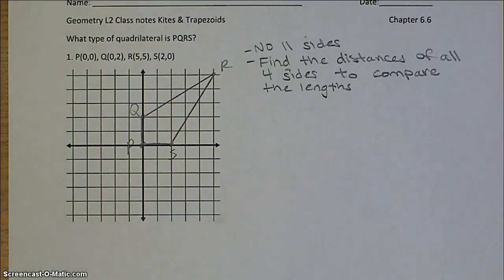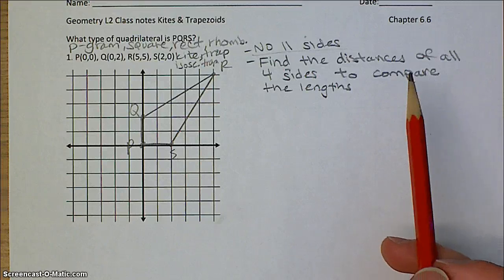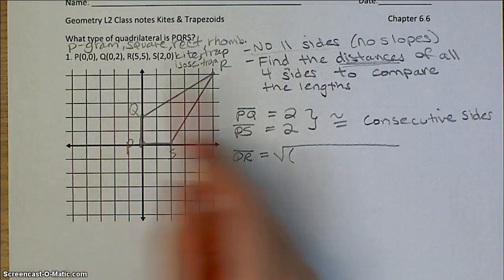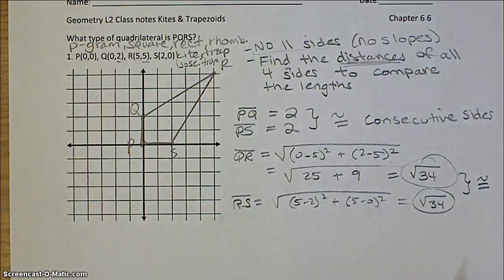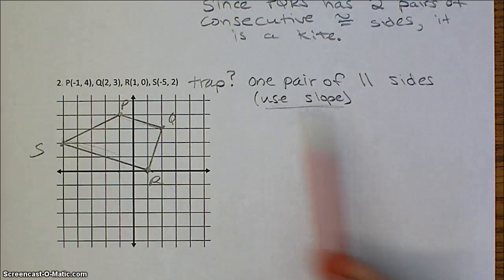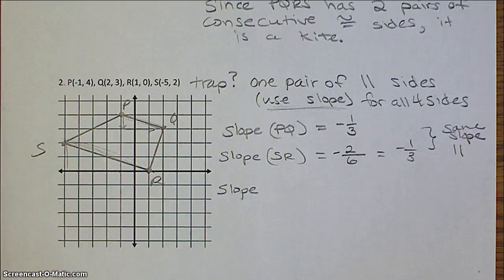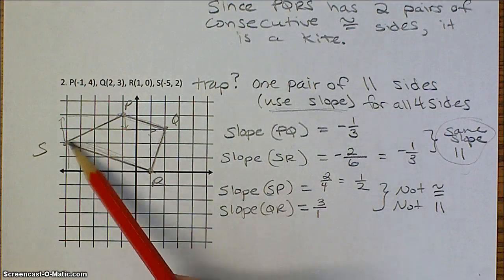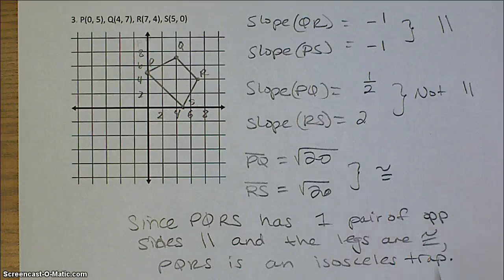Kites & Trapezoids on the Coordinate Plane